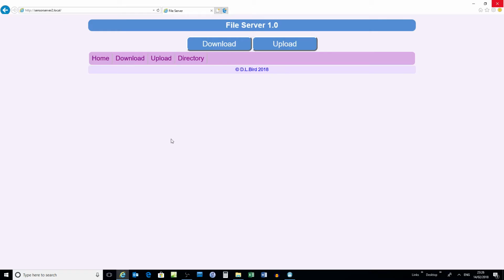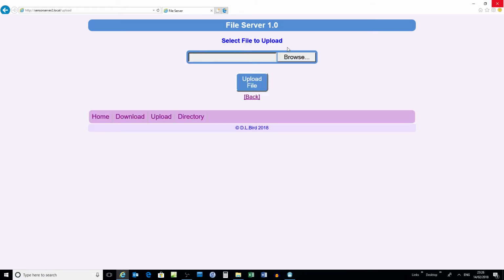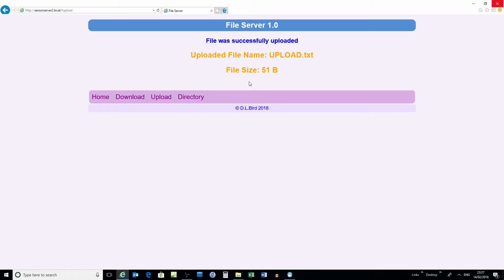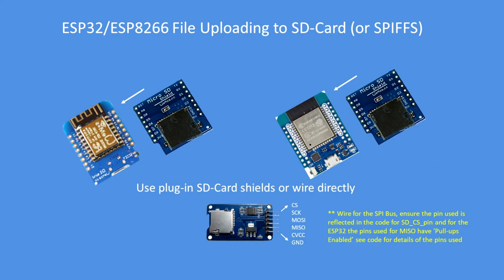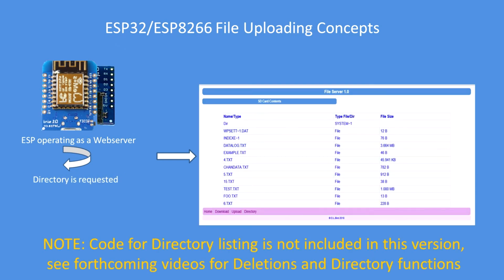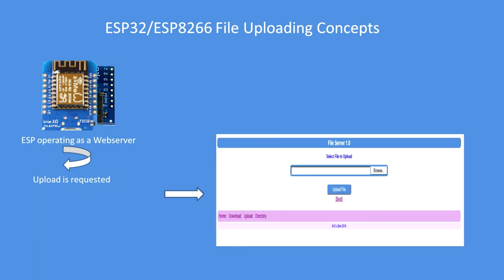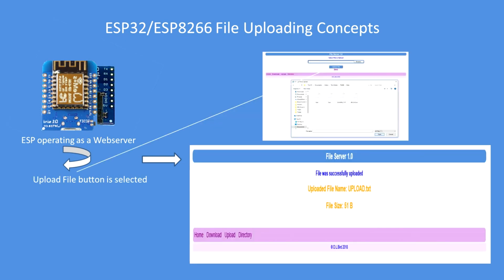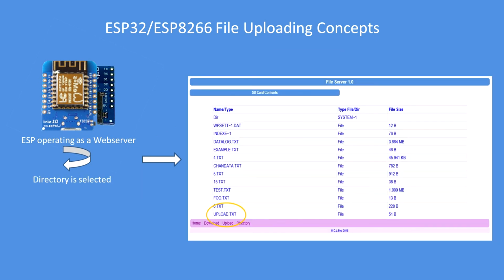Tech Note 086 - Uploading Files to an ESP32/ESP8266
Using HTTP and HTML as an interface, I demonstrate how to upload a file to an ESP SD Filing System, but using the SPI FFS is easily implemented. It requires a Webserver to operate. This is the second in a series of videos, the next will be file Deletion, then Streaming a file and then a Directory function.

NOTE: It is a now a file Upload/Download version